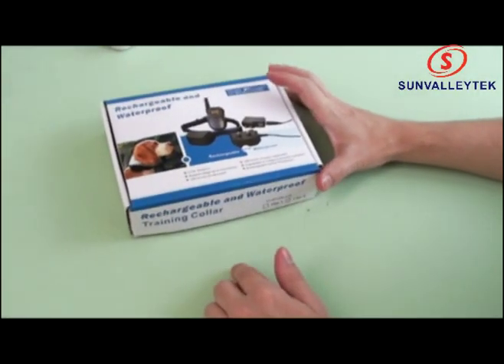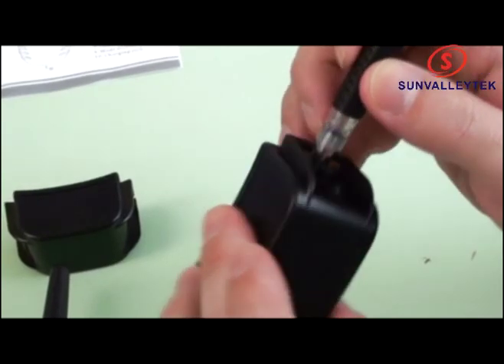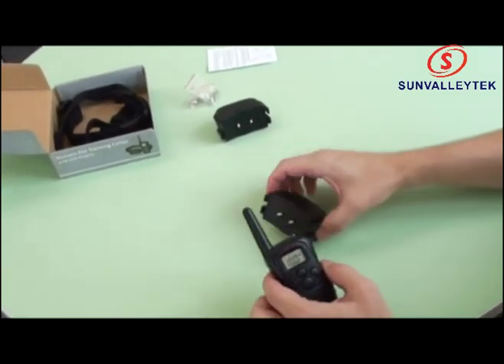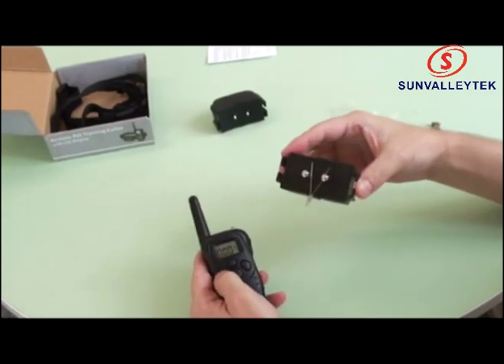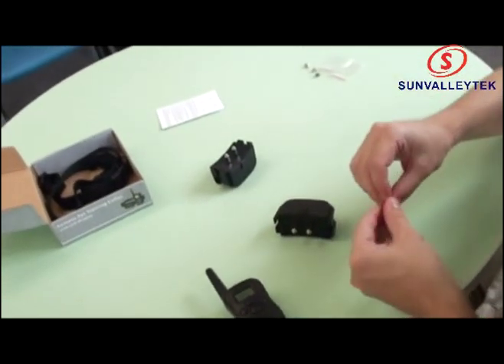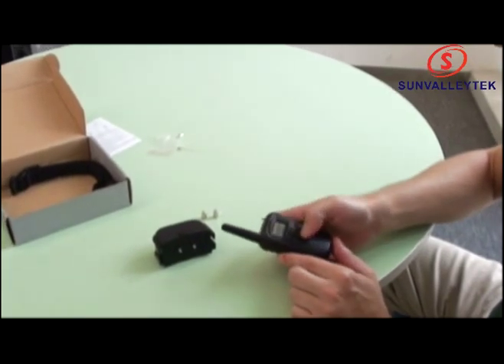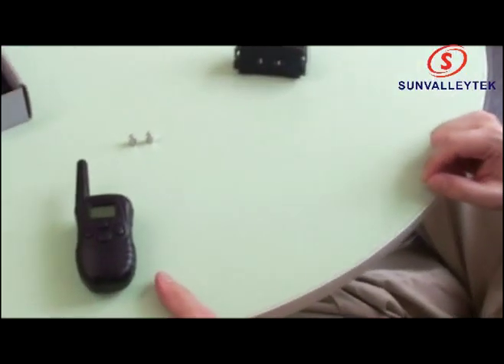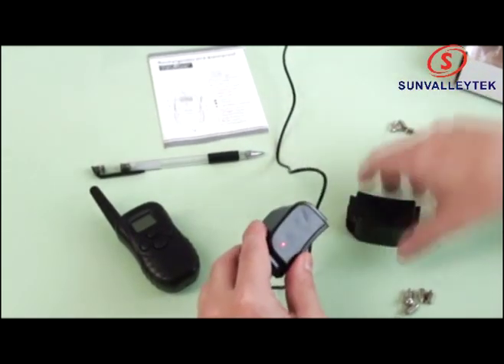Rechargeable Waterproof LCD 100 Level Shock & Vibra Remote Dog Training Collar 1 to 1/35-01104-118